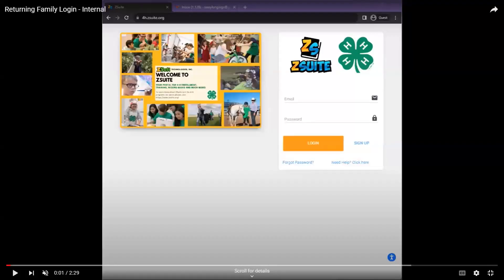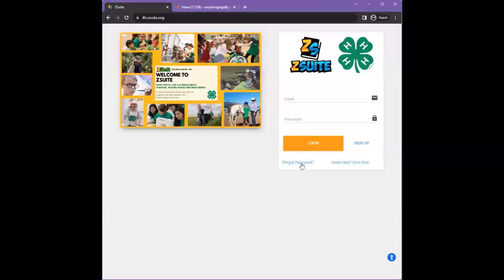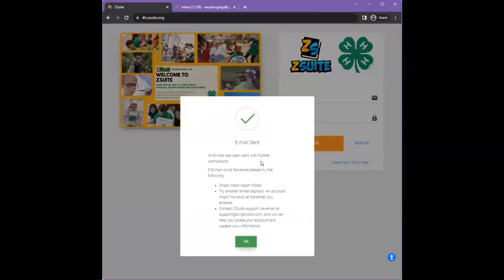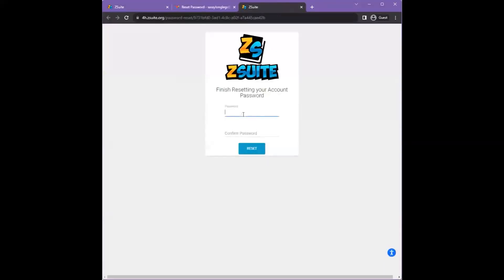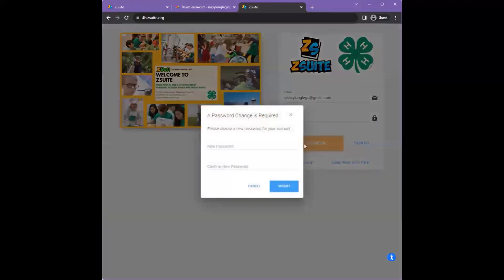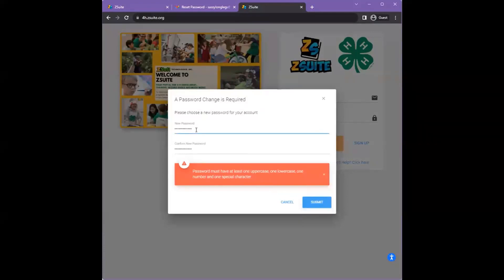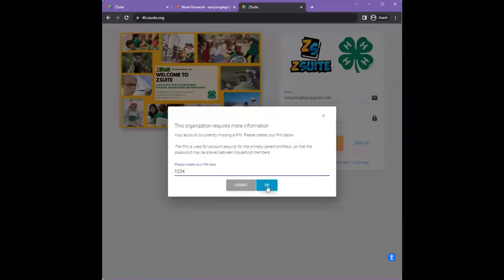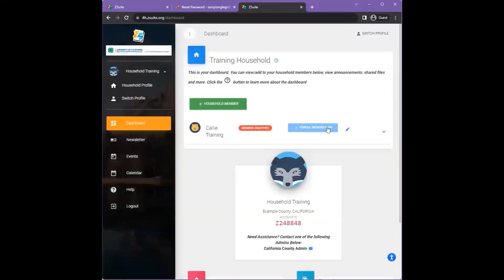Family Video - ZSuite Login for Returning Families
UC ANR 4-H uses the ZSuite enrollment system for youth members and adult volunteers.
Families and volunteers that had an account from 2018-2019 to present, will already have an account in ZSuite.  If they do not know or remember their password it can be reset.

This video demonstrates the steps for a returning family or volunteer with an existing account to reset the password and logging into the ZSuite system.
To see what happens if a returning family with an existing account tries to sign up with a new account in the ZSuite system. see the demonstration video

If you need to add a new household member profile to the household account see the demonstration video